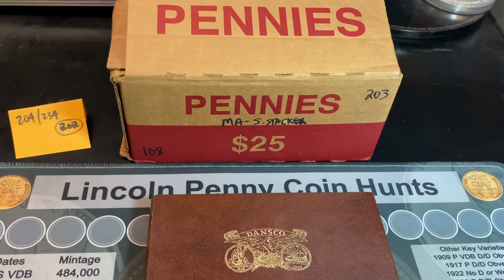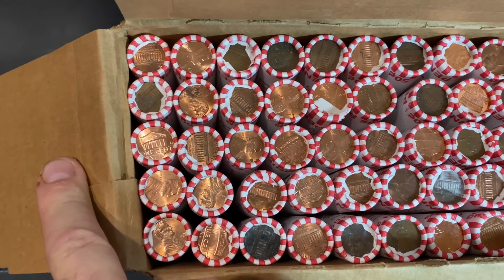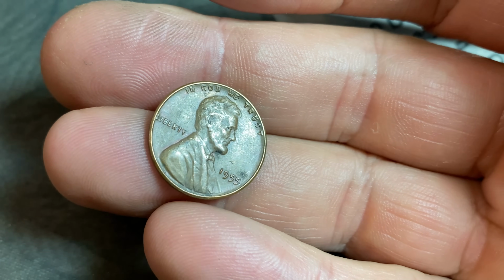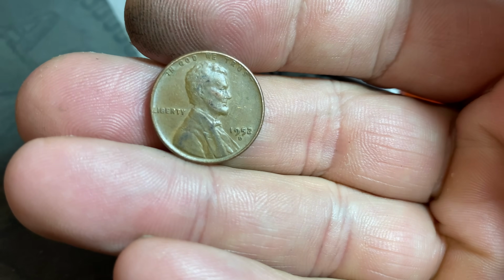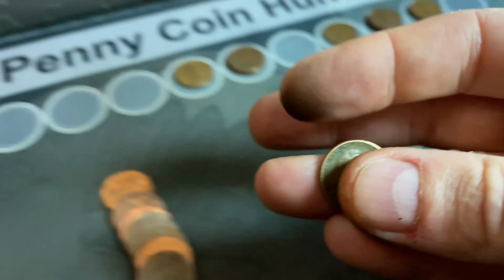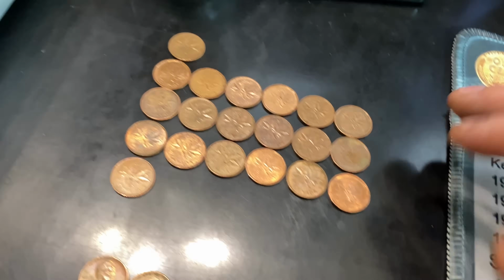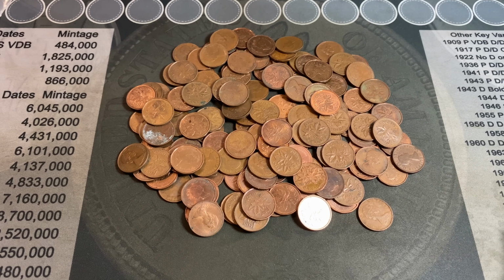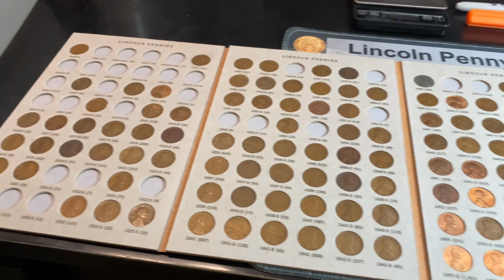Coin Roll Hunting Pennies - Penny Hunt and Fill #109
This is part 109 of the series (Box 203) and I do plan on updating it from each penny box I hunt from this point forward until the penny coin collection is nearly completed!  I will say in advance that once we get to a point where it is nearly impossible to add any more wheat cents to the album, we will then halt the series and try to fill the rest of the slots with existing finds or coins in my duplicates collection.

Strike it Rich - Coin Errors/Varieties Book (5th Edition):

The Microscope I use is good quality and low-priced:

US Coins Redbook 2022:

Digital Mini Scale: